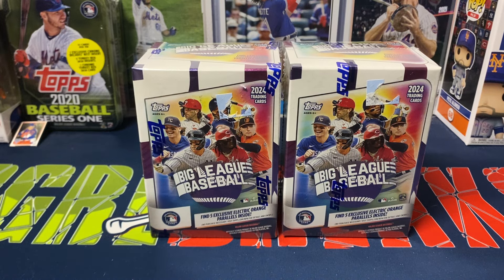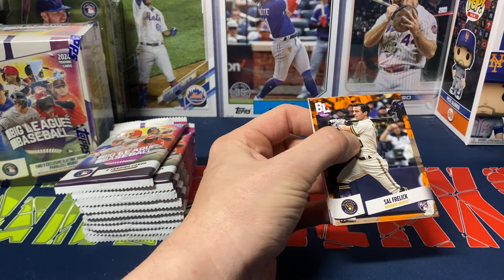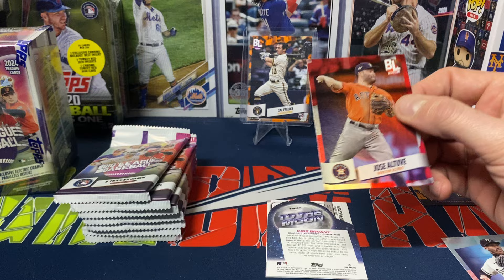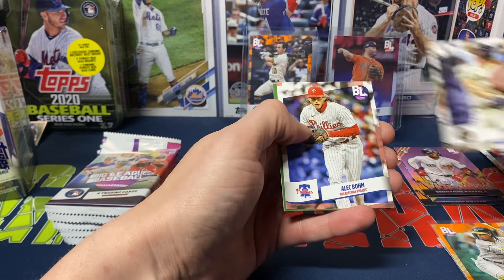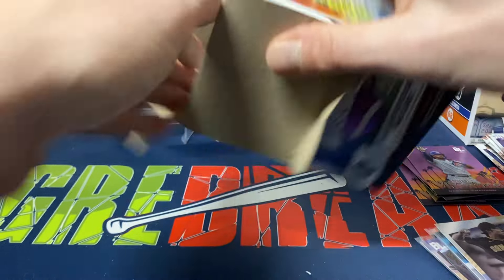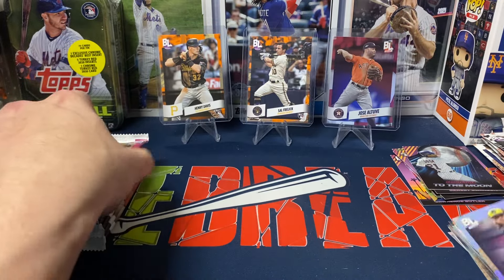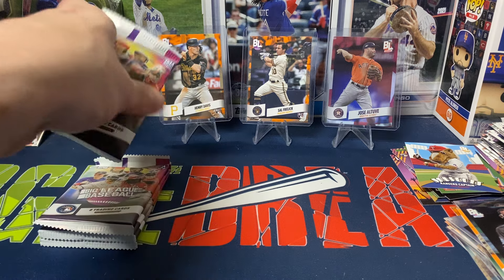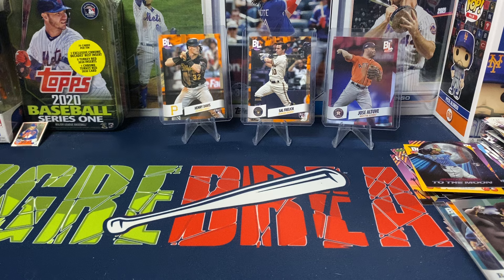Opening 2 Blaster Boxes Of 2024 Topps Big League!! Couple Of Nice Orange Parallels!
Opening 2 blaster boxes of 2024 Topps Big League baseball cards. Each box comes with 8 packs and 10 cards per pack. Also will find 5 orange parallels per box!